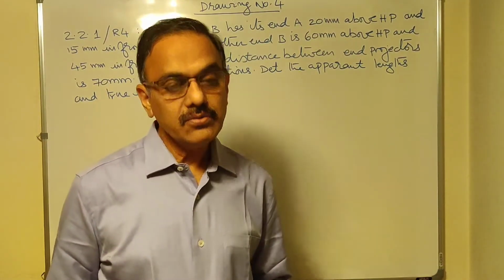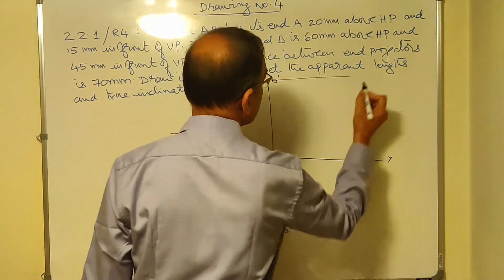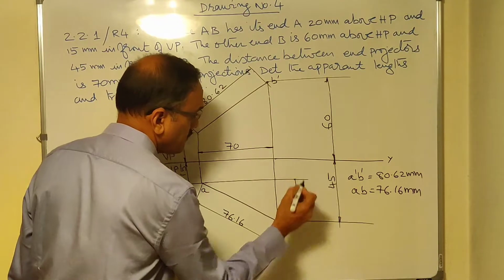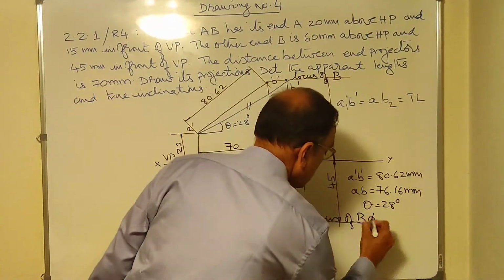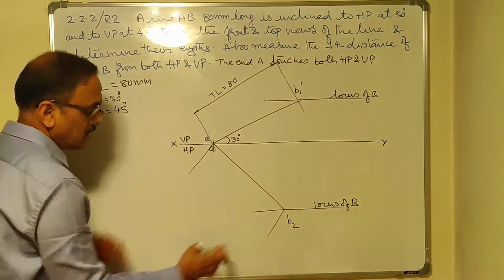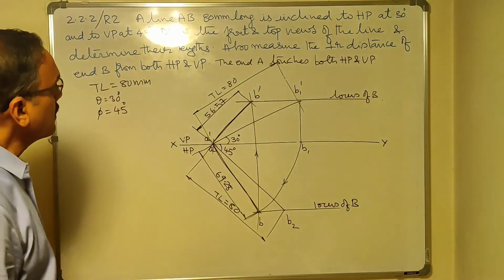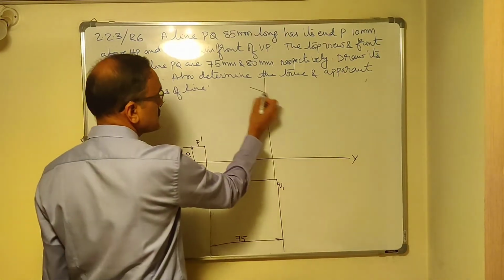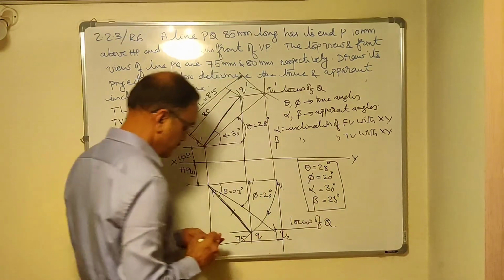CAED/Planes/2.2.1,2.2.2 and 2.2.3 of D4